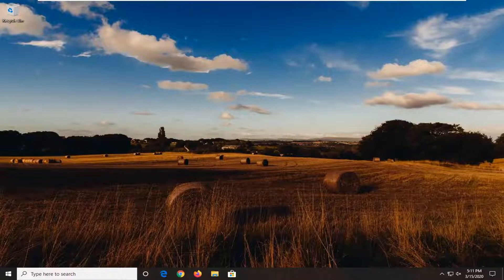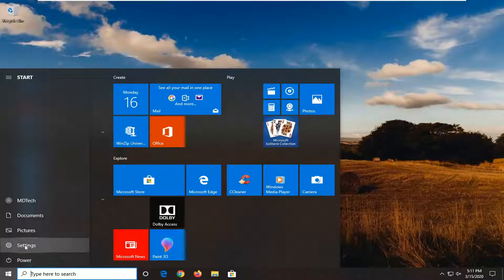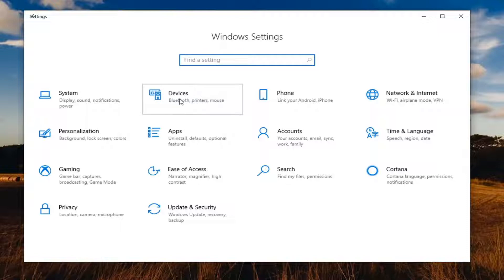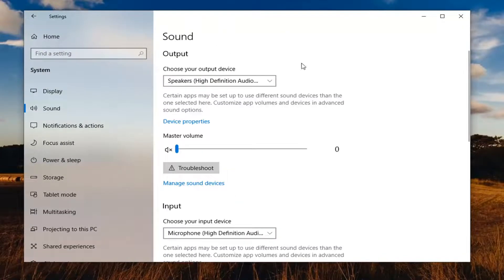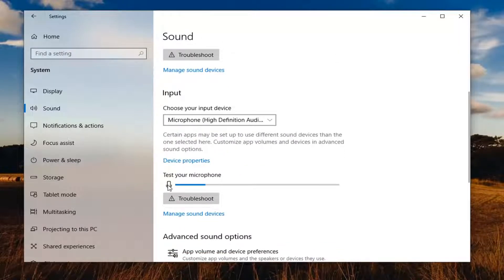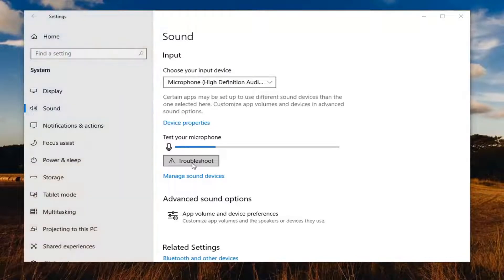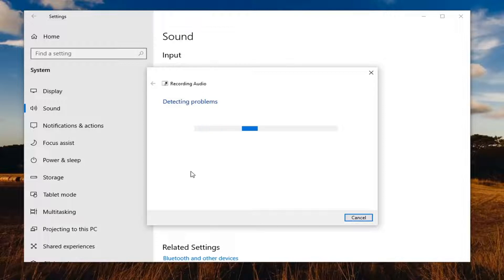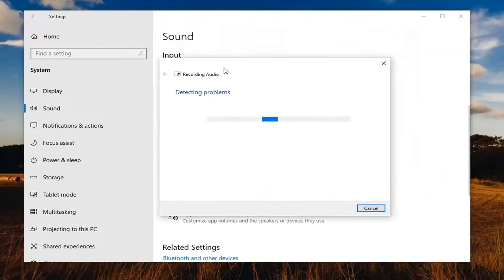How to Increase Microphone Volume on USB Headset in Windows 10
A headset can be an essential tool for communication, particularly when working from home, where you may need to block out surrounding noise just to get work done. Headsets are also particularly popular with gamers, who require the products to appreciate the atmosphere created by game developers and to speak to fellow teammates. Thankfully, Microsoft has always made it super-easy to hook one up and get everything working in Windows. There's never been a better time to do so.

While using voice-over-IP services such as Skype on your Windows 10/8/7 desktop, you may have observed sometimes the quality of voice sinks. Under such circumstances, you may have to boost the volume to recover the audio quality. So if you think your Microphone volume is too low at times, this tip will tell you how to increase or boost microphone volume in Windows. This post will also help you if the Microphone Boost option is not available.

Improperly configured microphone sensitivity settings can lead to unwanted background noise or a buzzing sound when putting your microphone to use. This can often cause annoying or painful situations when attempting to record high-quality audio.

Experiencing mic sensitivity in Windows 10 is not an uncommon occurrence. Typically, the default settings that the Windows 10 operating system provides are not yet optimized for background noise reduction. Definitely not something you want plaguing your recently uploaded YouTube video or podcast session.

Not every microphone has the same base volume for transmitting your voice through your computer to whoever or whatever is on the other end of the exchange. Some microphones have a higher volume as compared to others, and some microphones have a volume that is so low that the person on the other end of the communication can’t hear you correctly and/or can’t make out what you’re saying. In cases where the volume of your microphone is too low, the only solution is to turn up the microphone’s volume.

Turning up the volume of the microphone attached to a computer is an option that is present in all versions of the Windows Operating System, and that includes Windows 10 – the latest and greatest in the long line of Windows Operating Systems. However, since microphone volume is not an option that is readily available at the forefront of Windows 10 and instead needs to be dug up from underneath a bunch of menus and settings, most users don’t know exactly how they can turn up the volume of their microphone. In actuality, turning up microphone volume on Windows 10 is pretty easy.